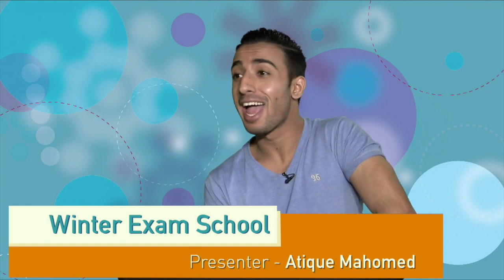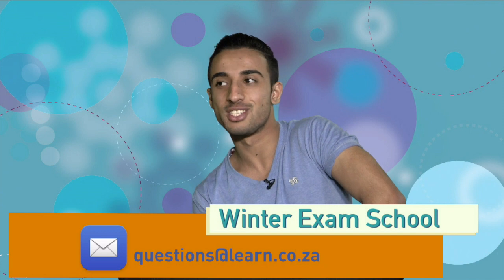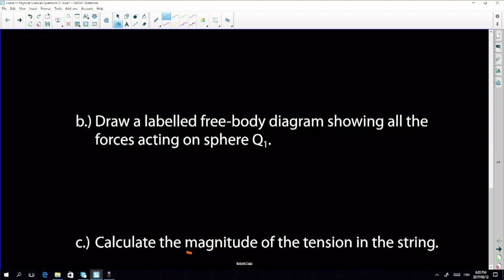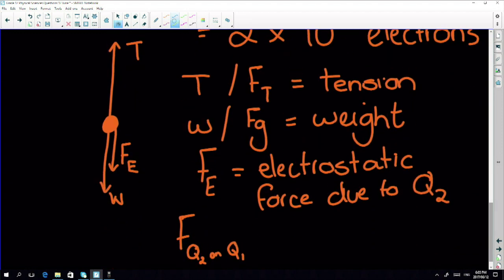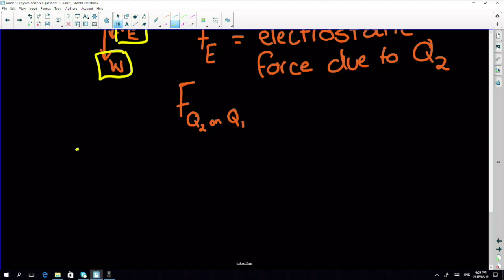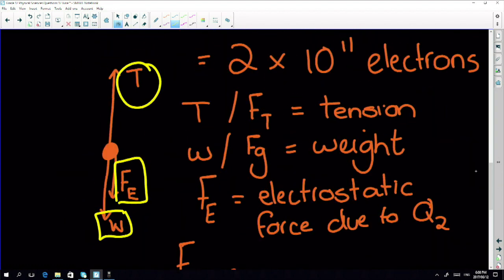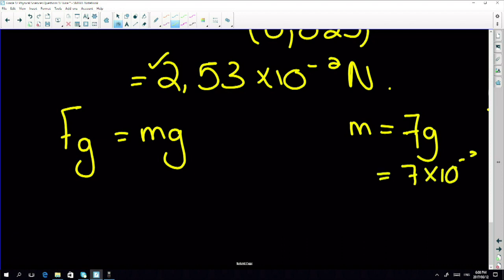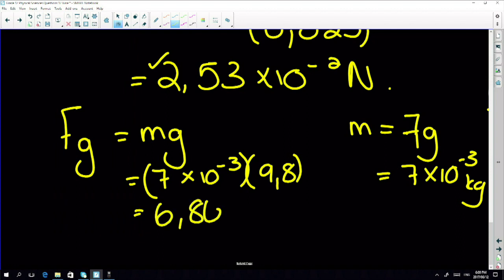Science Revision - Physics: Electrostatics (WS P 1 12/6/2017 1/3)